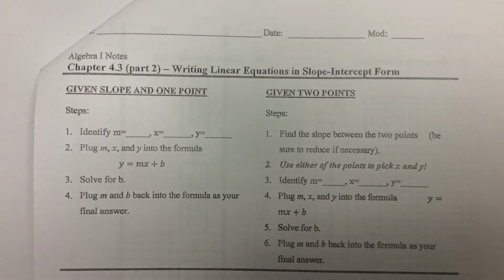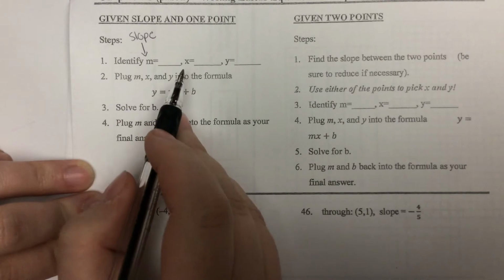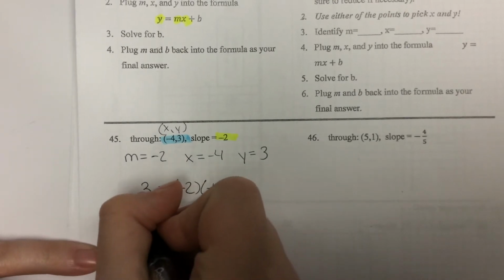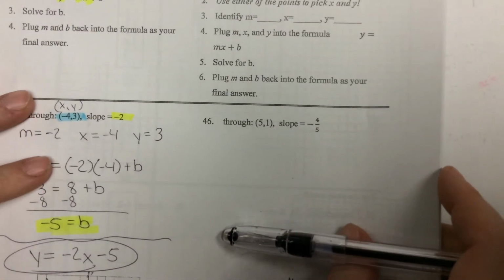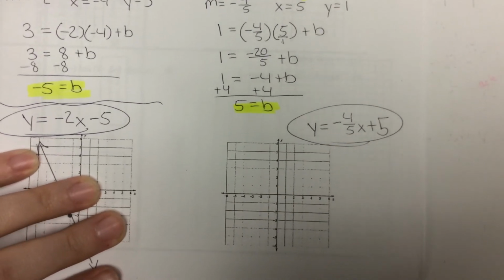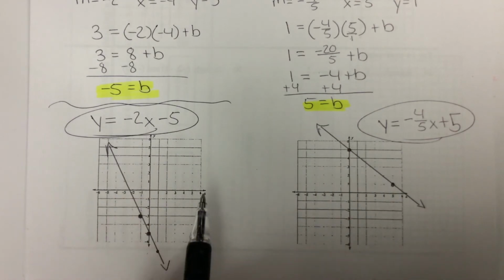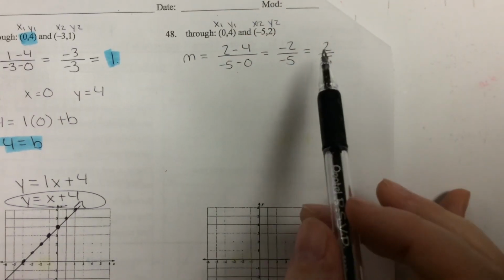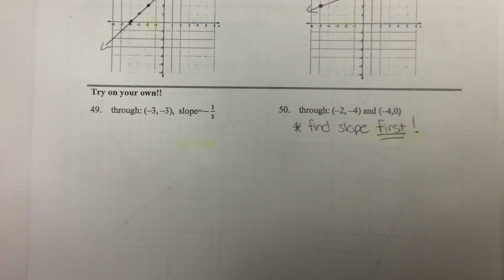4.3 (pt2) Writing Linear Equations in Slope Intercept Form